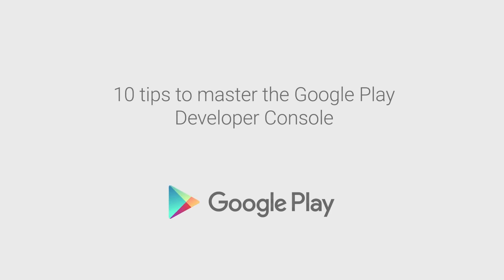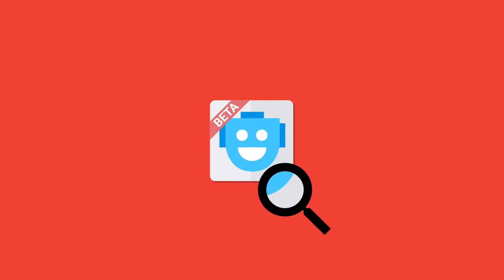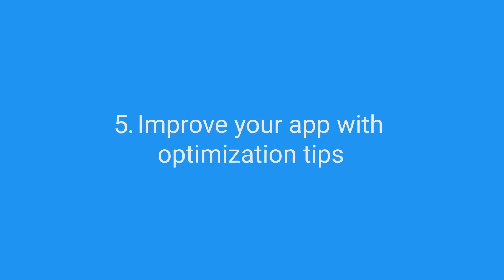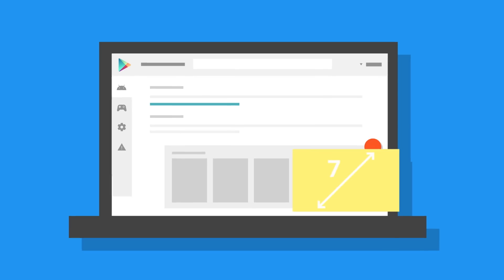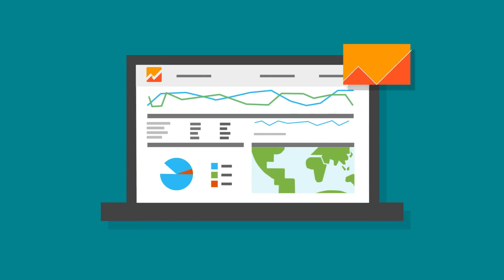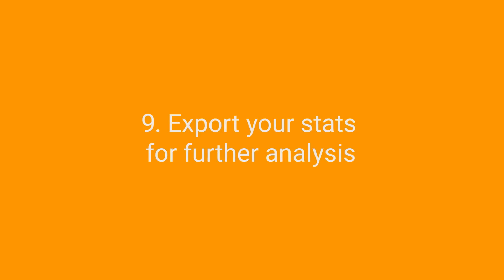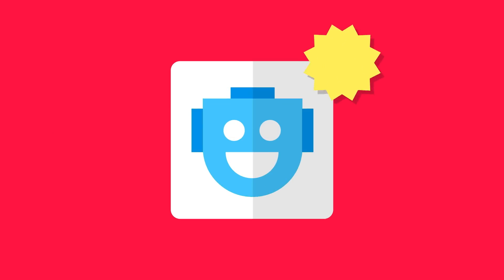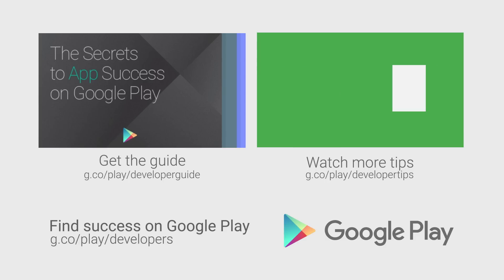10 tips to master the Google Play Console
From the Google Play Console, you publish your apps and games to the over 1 billion active Android users around the world. But it’s not just a publication tool, the Google Play Console is packed with features that can help grow your apps business.

In this video you’ll find 10 tips that will help you master the Google Play Console:
0:18 — Run a beta test
0:37 — Use staged rollouts to release app updates
0:53 — Run tests on your Store Listings
1:12 — Reply to your reviews
1:24 — Improve your app with optimization tips
1:38 — Enable App Indexing
2:00 — Link your Google Analytics account
2:21 — Get email alerts about your app’s performance
2:37 — Export your stats for further analysis
2:59 — Automate your publishing tasks